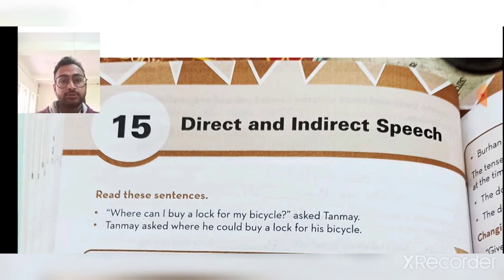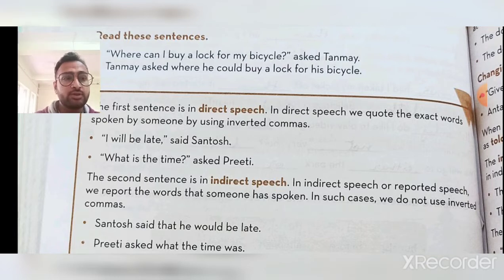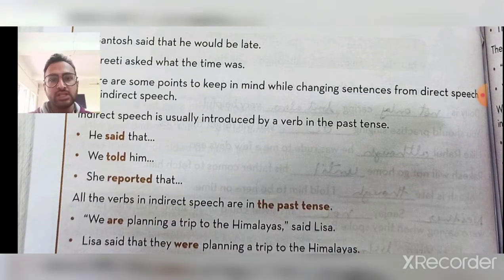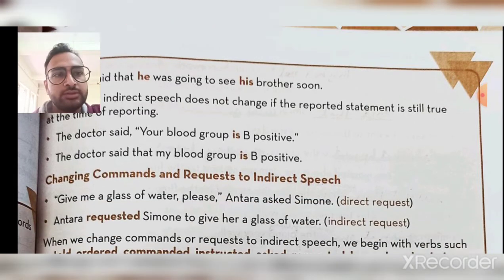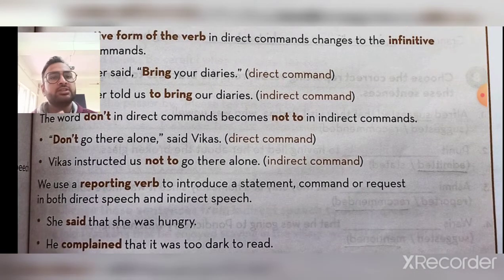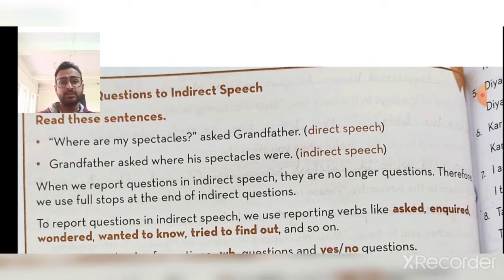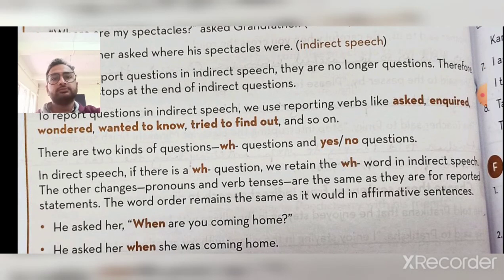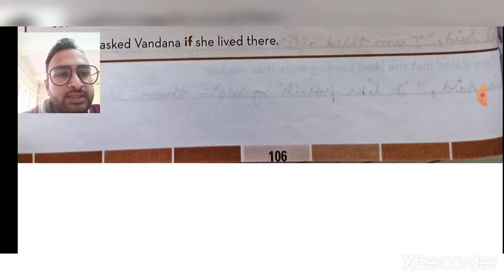STD 7 GRAMMAR CHAPTER 15 DIRECT AND INDIRECT SPEECH 08 02 2021